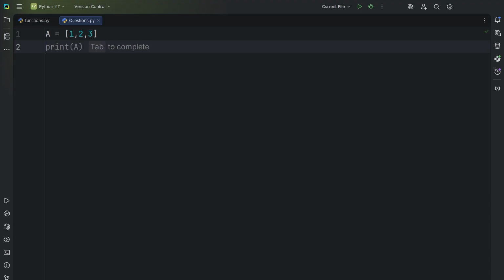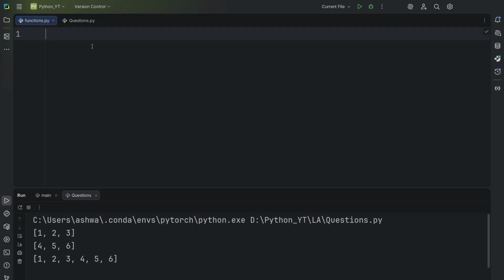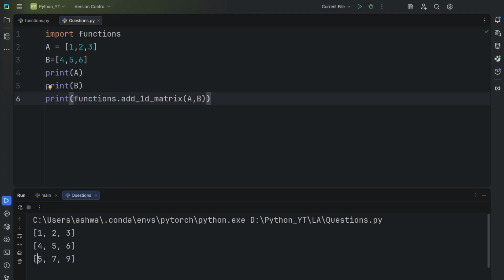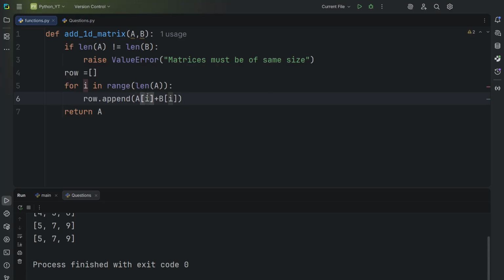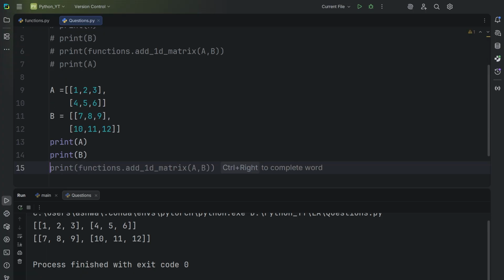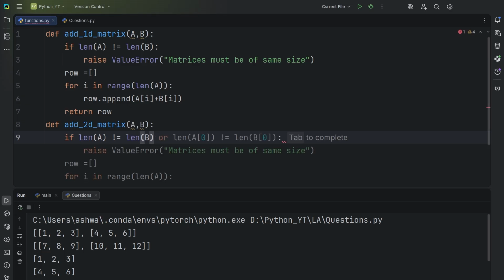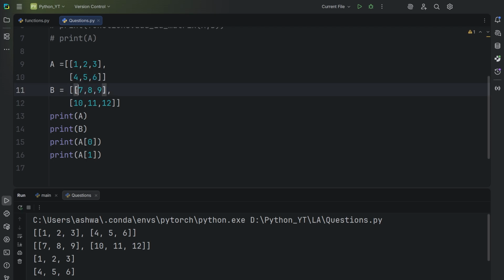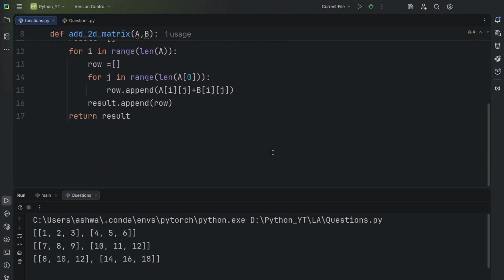Before You Use Numpy , Watch This | Matrix Addition From Scratch With Python (No Libraries)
First Video in the LA series .